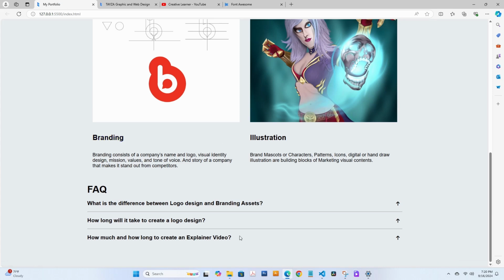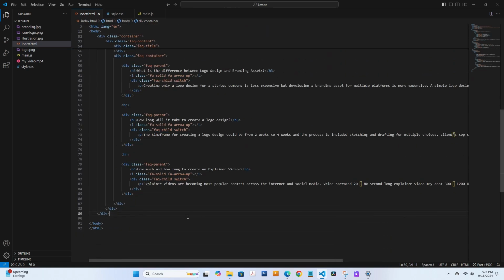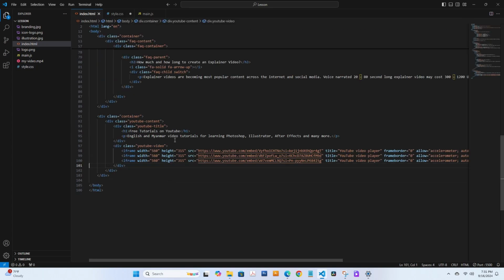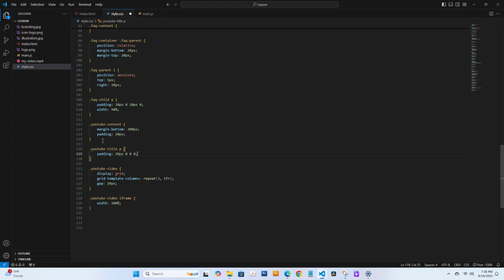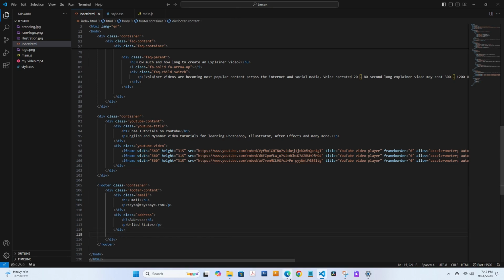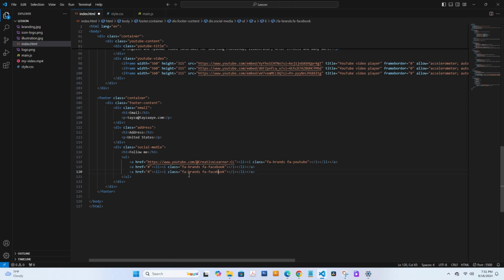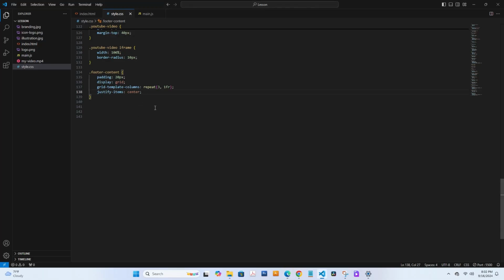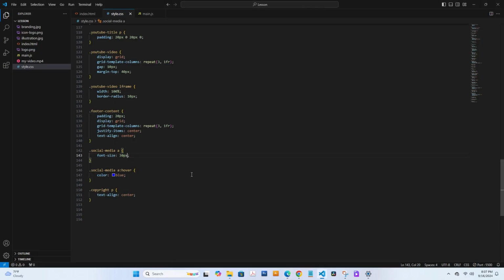Building a portfolio website Part 5 - English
We will learn how to add Youtube video and footer content including address,  social media links. And we will finish the website for desktop version.